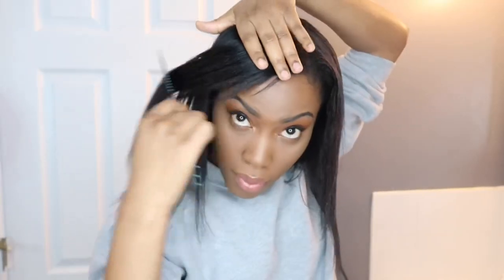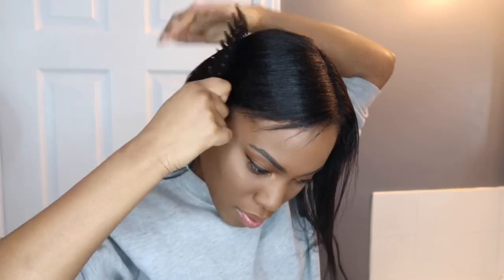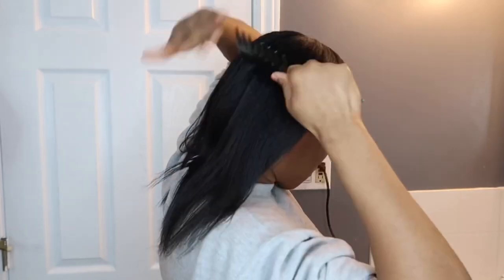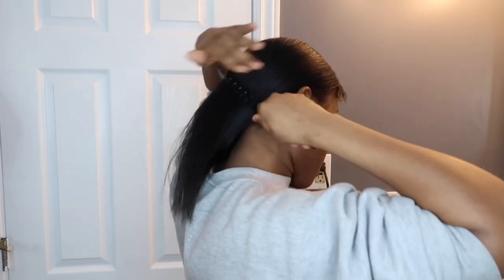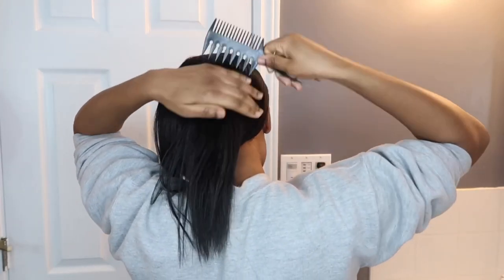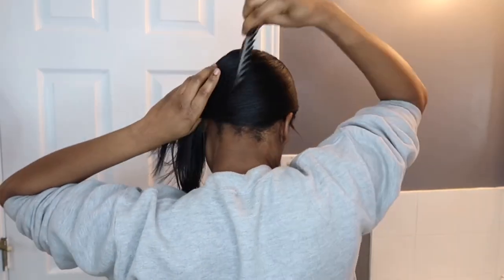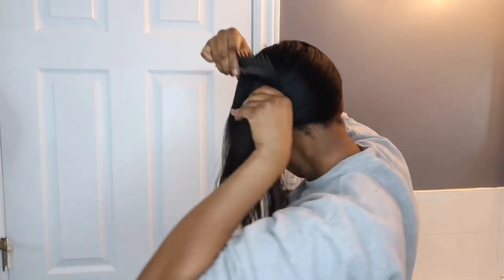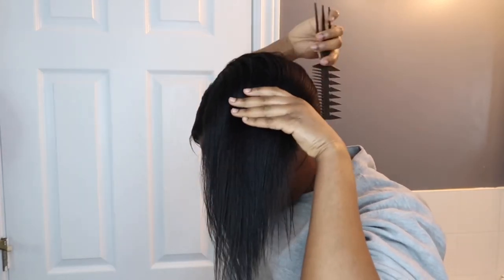Flat wrap relaxed hair |Relaxed hair care | Relaxed hair journey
This video is all about how I flat wrap my relaxed hair as apart of my relaxed hair care!